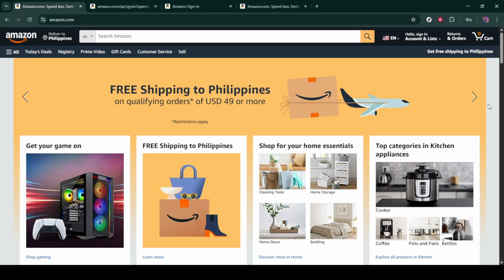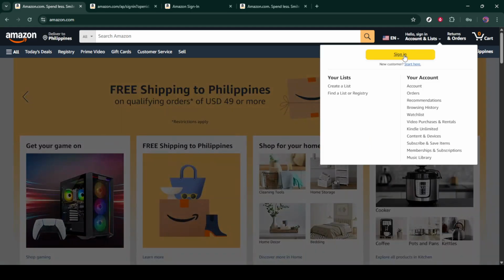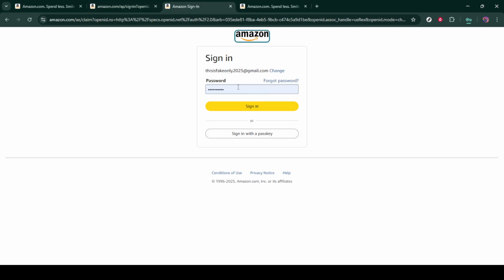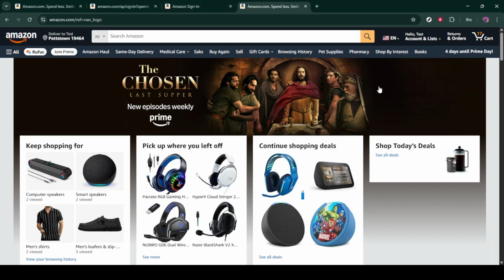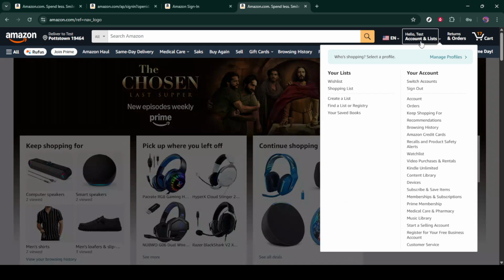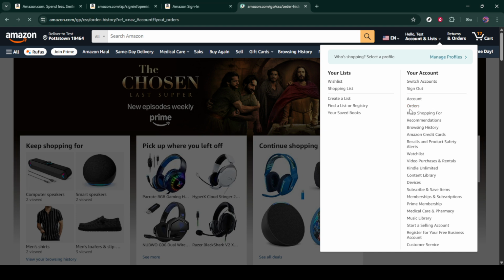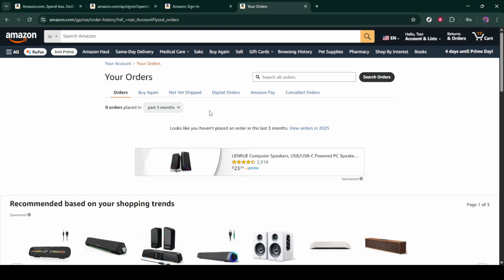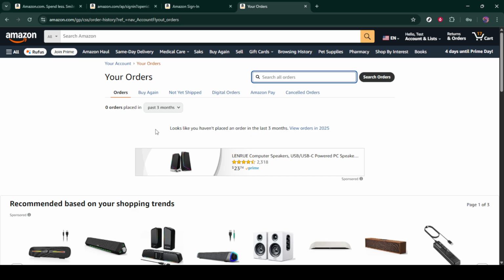How To Cancel an Amazon Order and Get Your Money Back [2025 Full Guide]